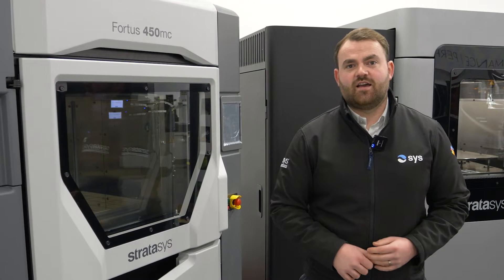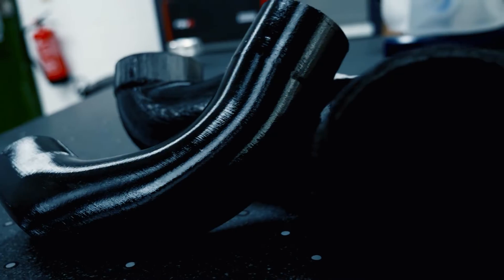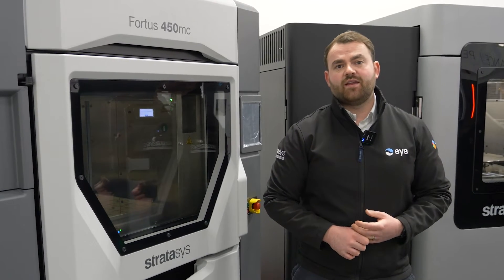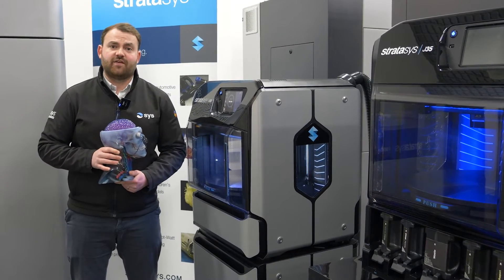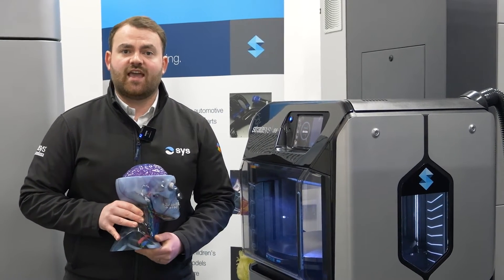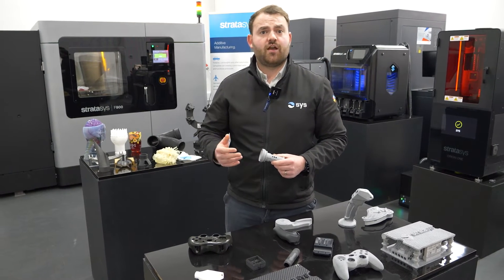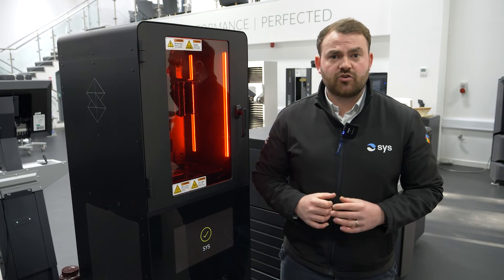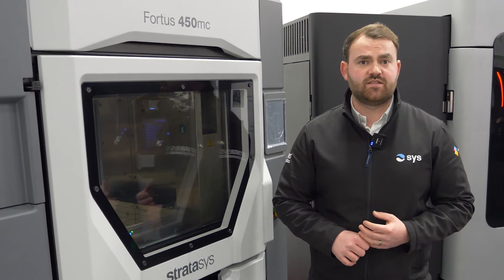Why should you invest in a Stratasys 3D printer?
As the world's leading additive manufacturing company, Stratasys delivers a whole host of benefits to your business at every stage of the manufacturing or product development cycle 👏

As the UK's dedicated Platinum Partner, SYS Systems provides unrivalled support to help you maximise those benefits to get the most out of your Stratasys 3D printer 🤩

So, why choose Stratasys?

✅ Pioneers of 3D printing
✅ Continued innovation
✅ Industrial solutions
✅ Multiple technologies
✅ Localised service and support
➕ Much more!